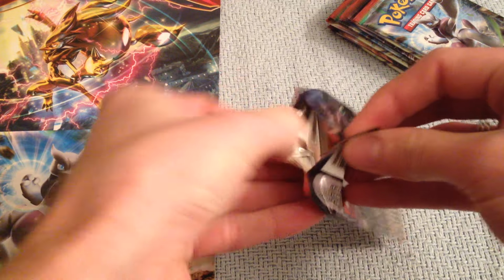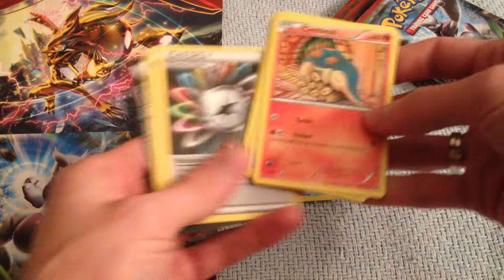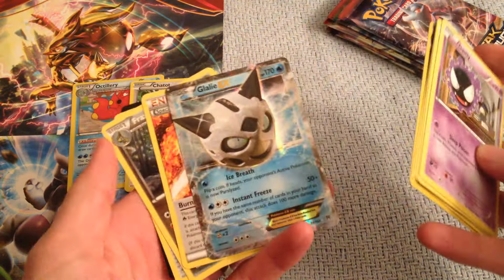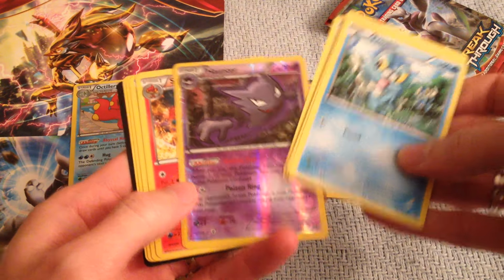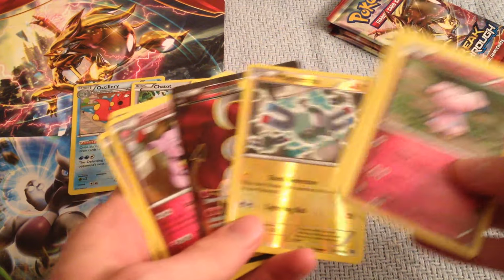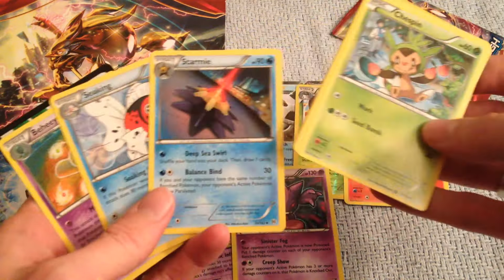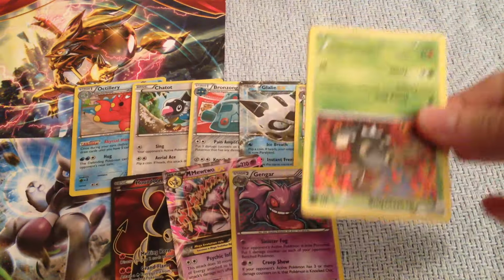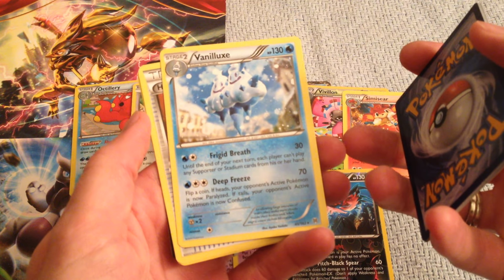AMAZING Pokemon BREAKthrough Elite Trainer Box Opening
Watch me open what turned out to be an incredible elite trainer box!